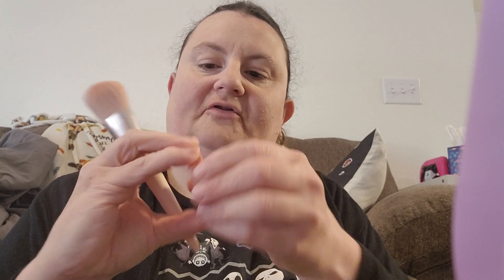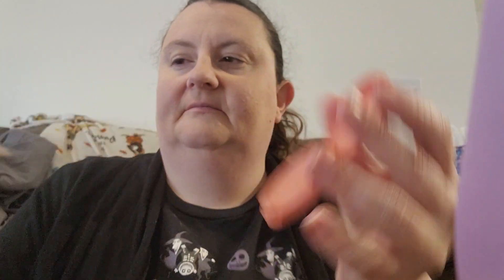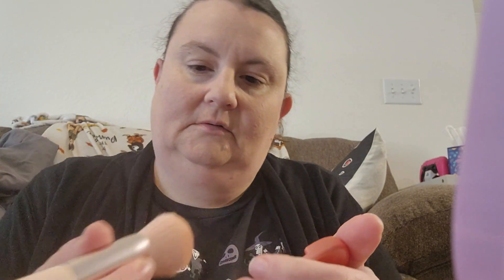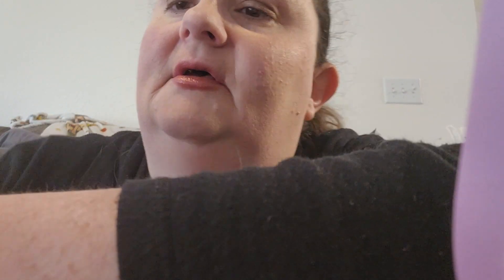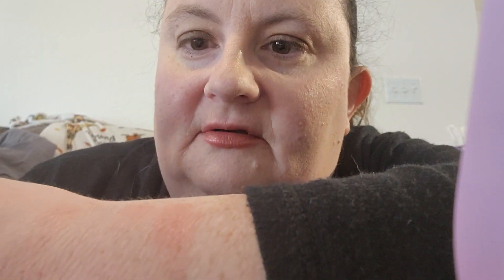How to Use A Blush Stick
Come hang out with me as we explore the different ways you can use a blush stick for blush. These are super easy to do and  lots of fun plus they are great for travel. In this video i compare blush stick to powder option and show you some of the ways to apply both.